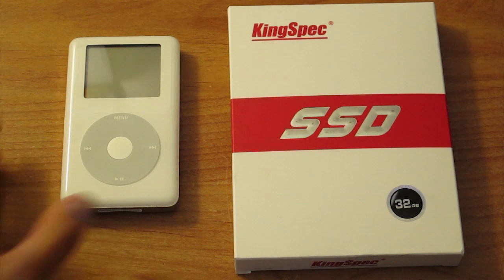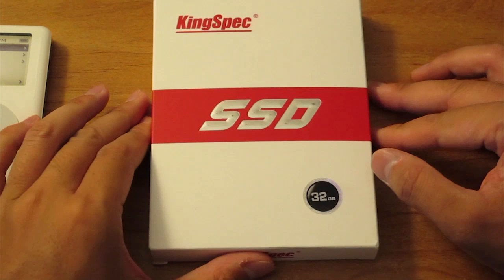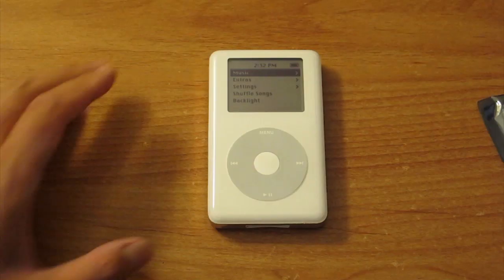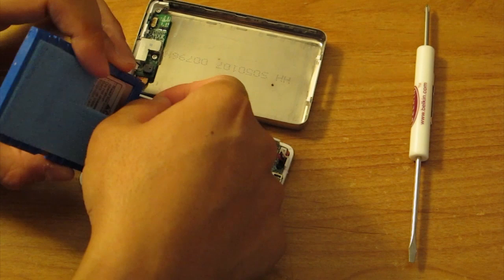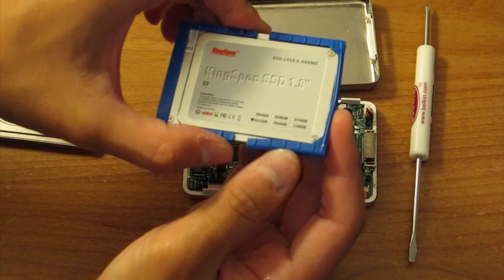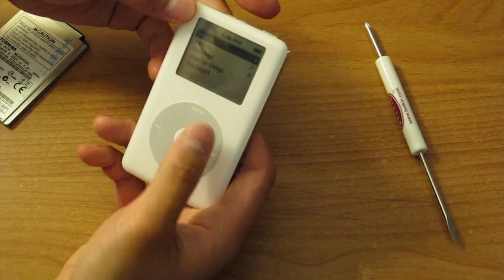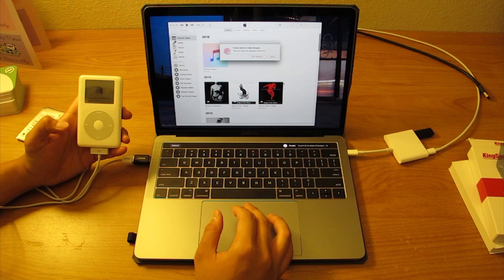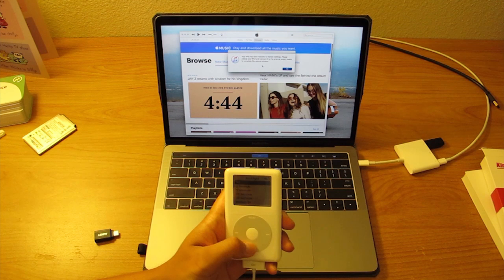Old School Classic Apple iPod 4th Generation SSD Upgrade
Failing iPod hard disk and upgrading to a 1.8" SSD.

Kingspec 1.8" 50 pin IDE CF connector SSD. (Make sure to get the correct connector!)